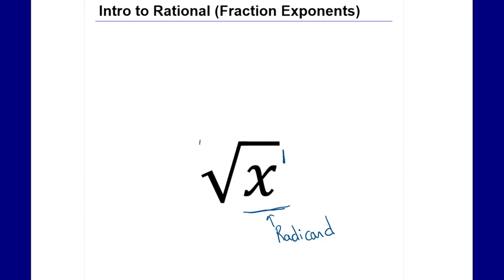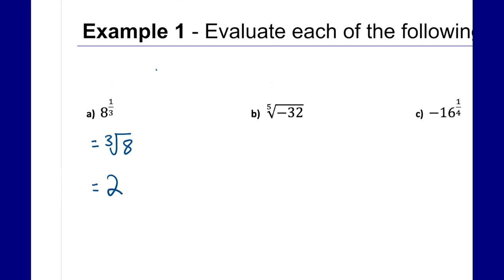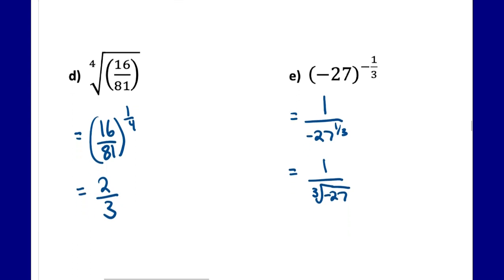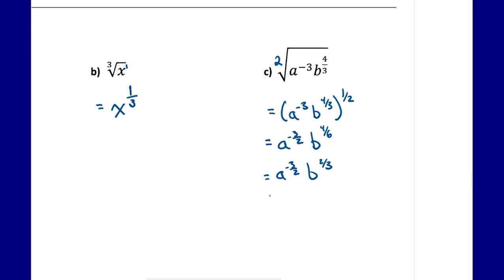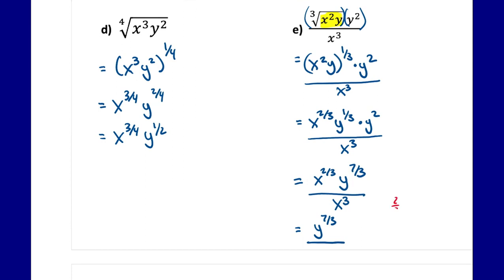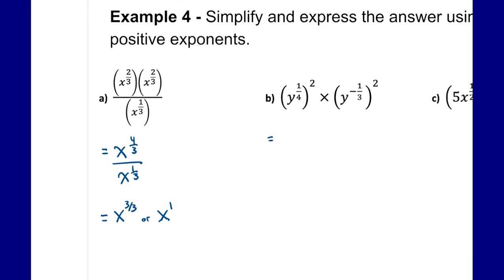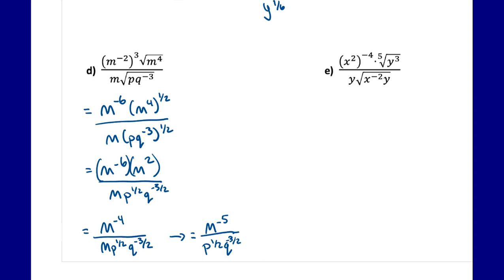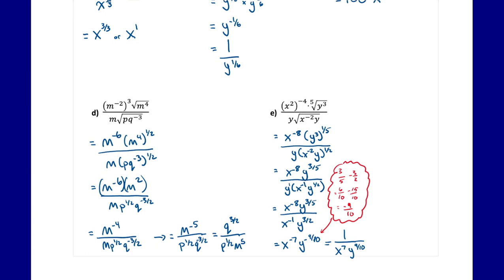2.2 Rational Exponents